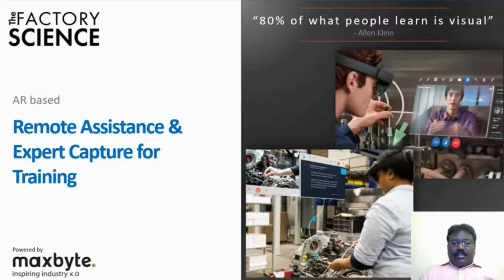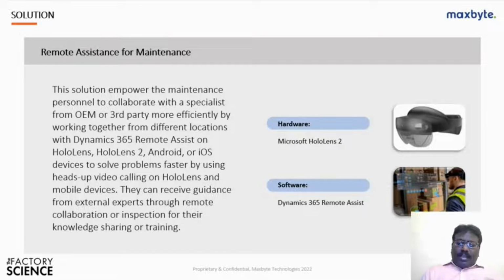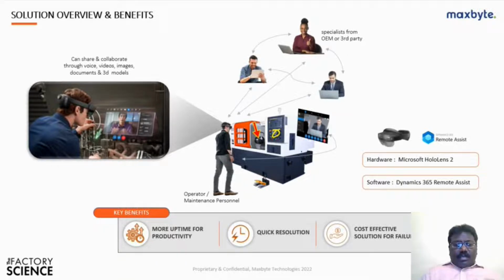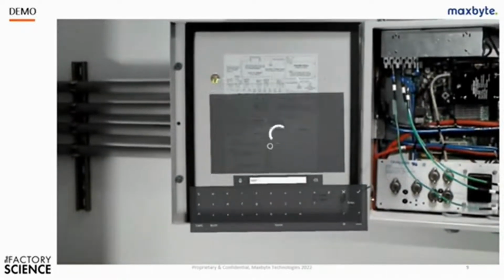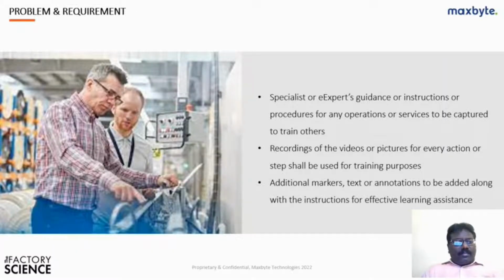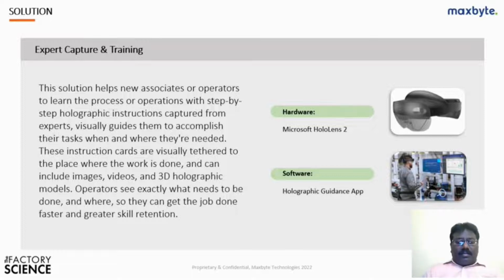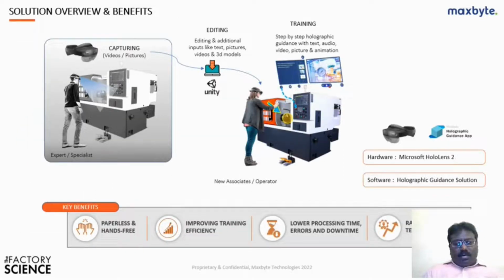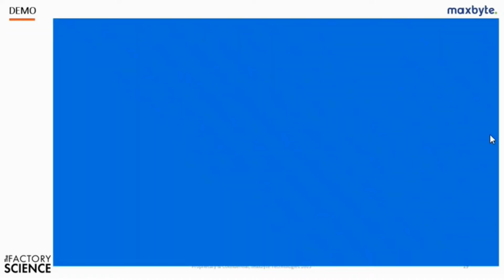Augmented Reality (AR) Based Remote Assistance & Expert Capture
Are you looking for a way to help manage your business more effectively? Do you need help with a technical issue but don't have the time or expertise to solve it? Augmented Reality (AR) Based Remote Assistance is the solution for you!

In this week "Smart and Sustainable Tech Series", we discuss  you how Augmented Reality (AR) works, the implementation and how it can be used to help you manage your factory maintenance more effectively. Using AR, you can access expert assistance from anywhere in the world! This is a great way to save time and get the help you need when you need it most.